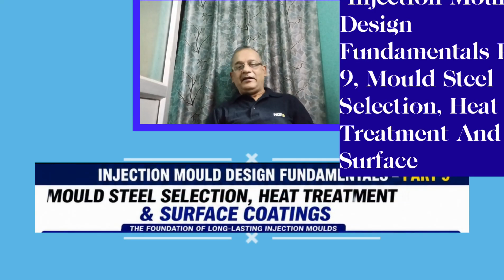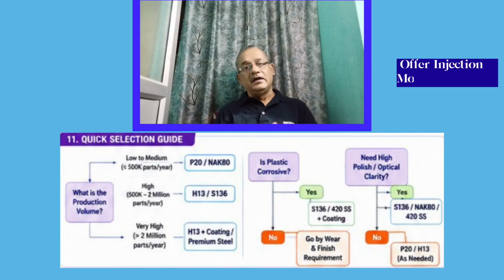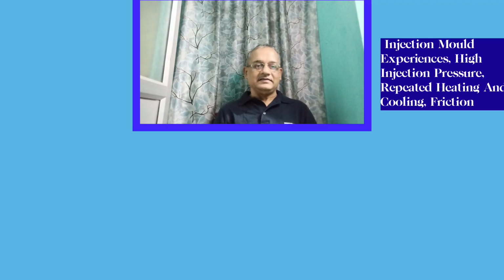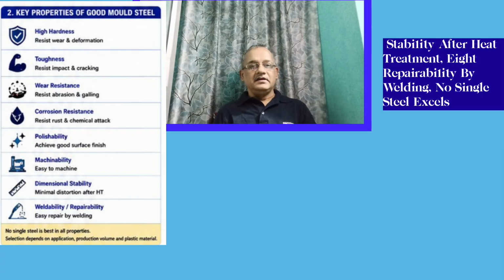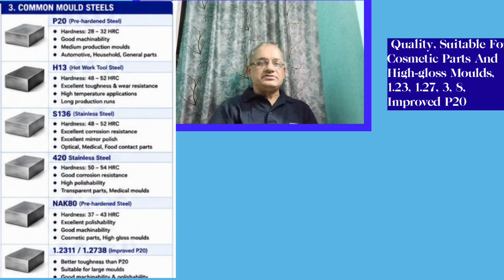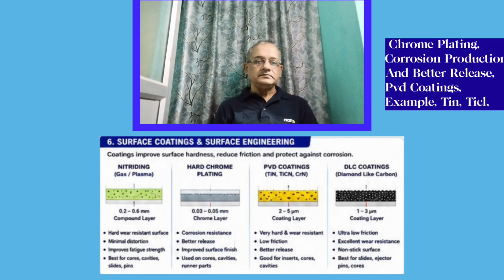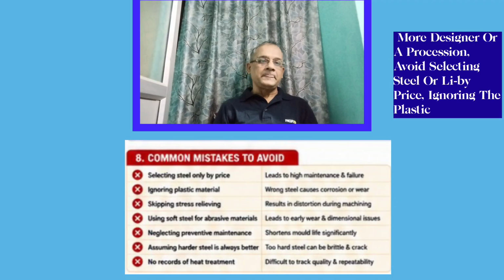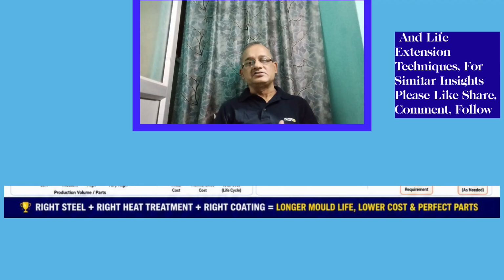Injection Mould Design Part 9 | Mould Steel Selection Explained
Welcome to Part 9 of the Injection Mould Design Fundamentals series.

In this video, we explain how mould steel selection, heat treatment, and surface coatings affect mould life, wear resistance, corrosion resistance, maintenance costs, and part quality. Learn the differences between P20, H13, S136, NAK80, 420 stainless, and other commonly used mould steels, along with practical selection guidelines for different plastic materials and production volumes.

Ideal for mould designers, tool room engineers, CNC programmers, plastics processors, quality engineers, entrepreneurs, and engineering students.

mould steel selection
injection mould steel
P20 mould steel
H13 tool steel
S136 mould steel
NAK80 steel
heat treatment mould
nitriding injection mould
PVD coating mould
mould maintenance
mould life
tool room engineering
injection mould design
plastics engineering
mould making